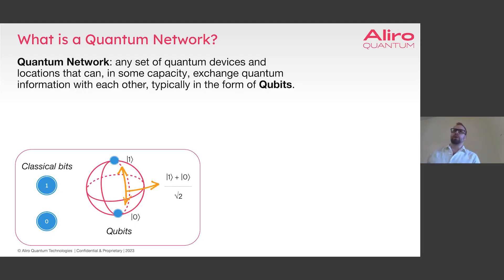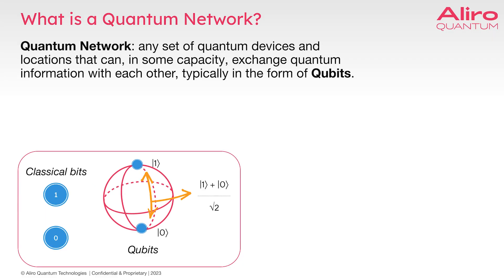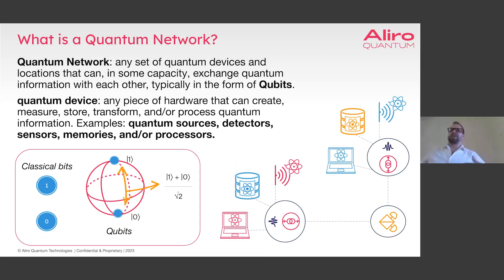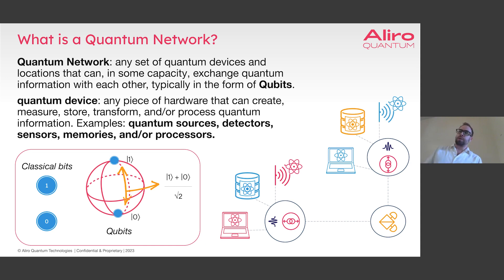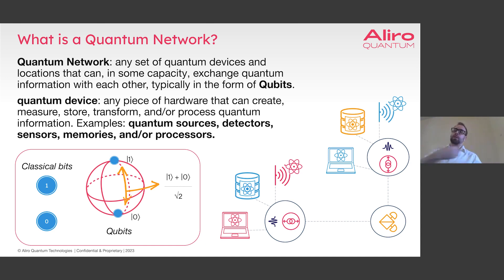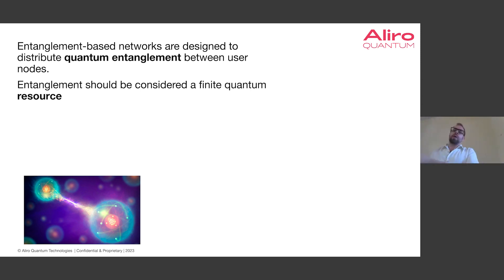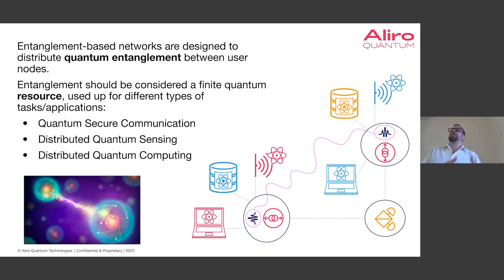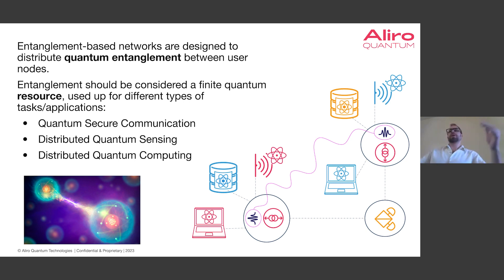What is Quantum Networking?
Quantum networks operate very differently from classical networks and the Internet we know and use today. What are quantum networks, and what can they do? Here to give a quick explanation is Eric Brown, Head of Simulation at Aliro Quantum.

Want to watch the entire webinar this video is segmented from? Check out our on-demand webinar, “Design and Emulation: the 1st stage in quantum network implementation.”

We host LIVE webinars that explain the practical use of entanglement-based quantum networks and how industries and organizations can use entanglement-based quantum networks in the real world

Want the latest in Quantum Networking industry news, research, and deployments? Get our newsletter delivered to your inbox once a month